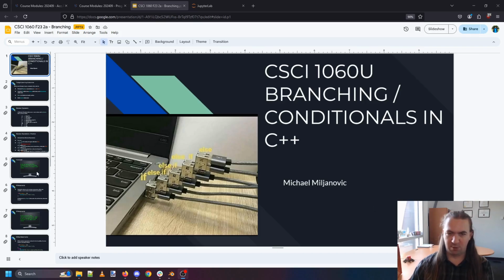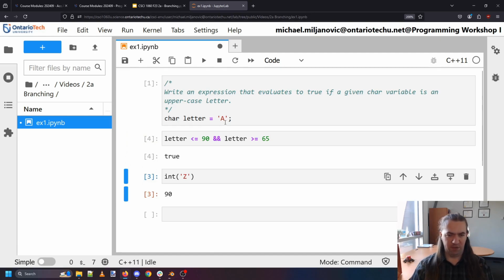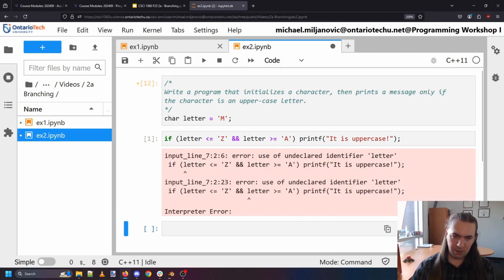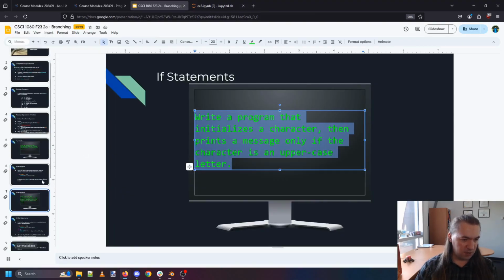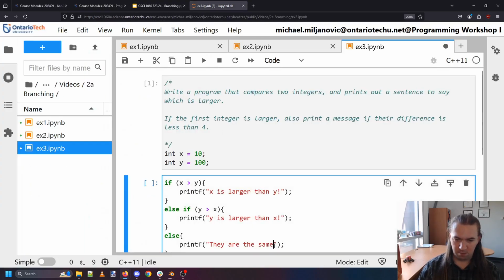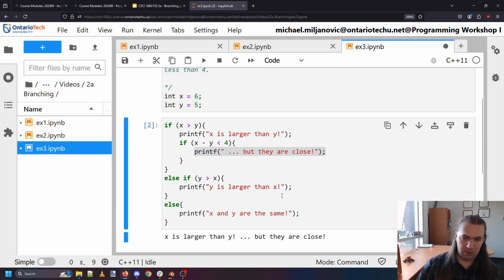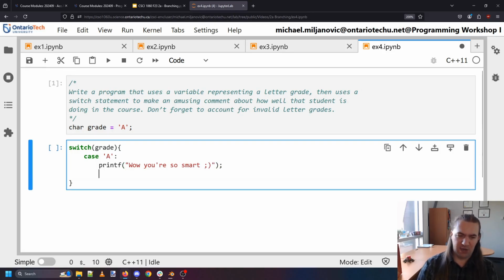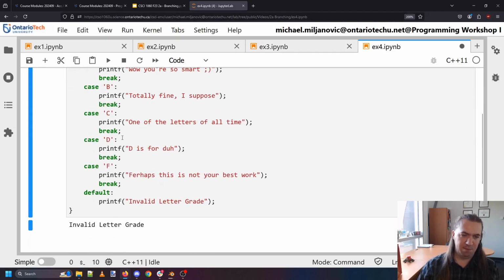Branching in C++